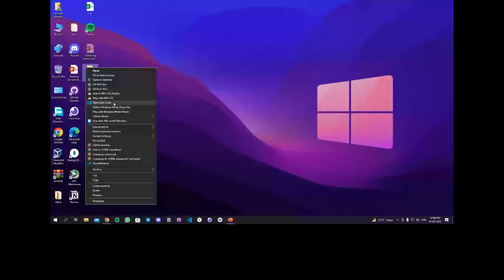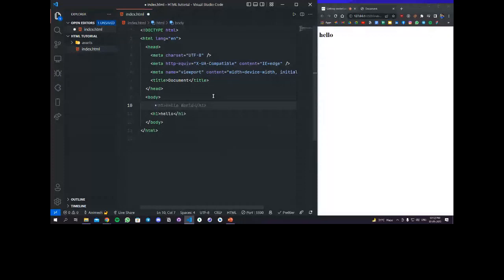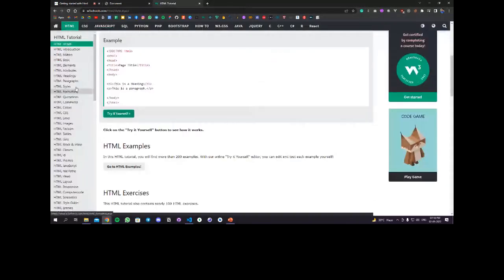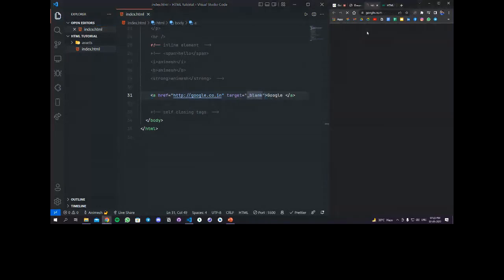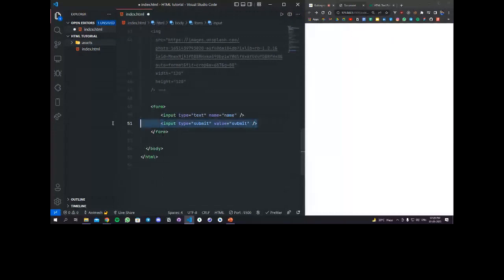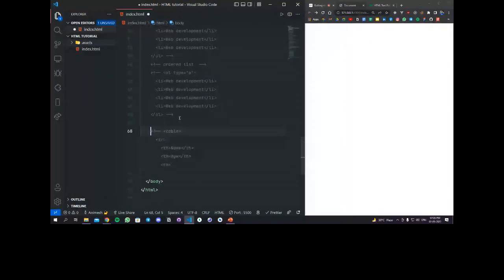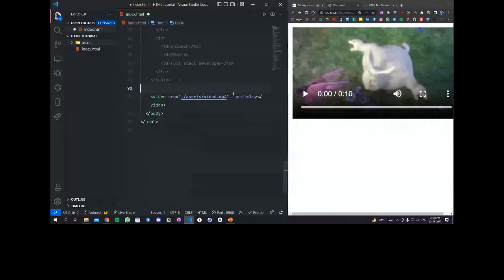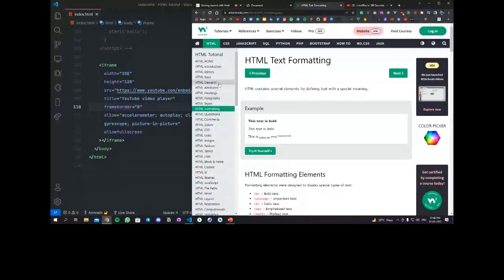Getting started with Html (Firebase For Web) | Hands-on Workshop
Firebase For Web